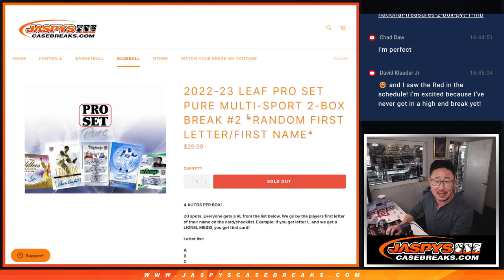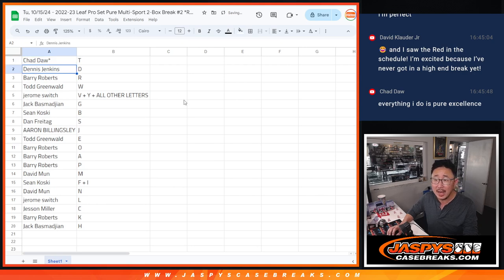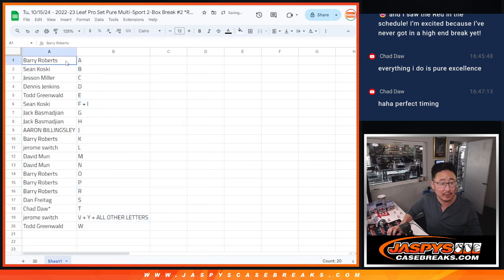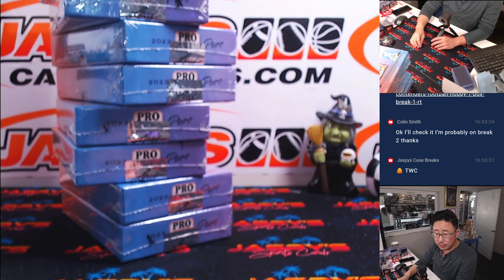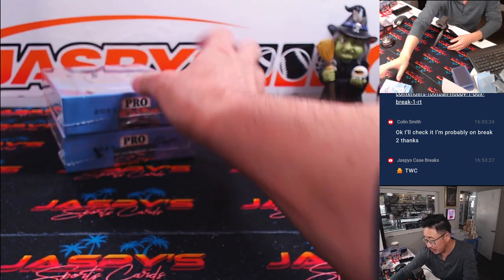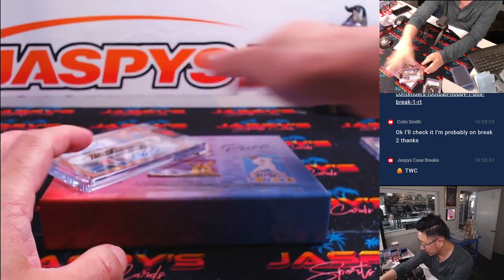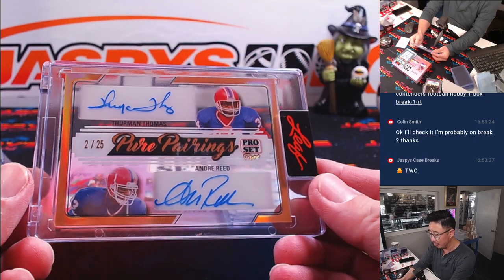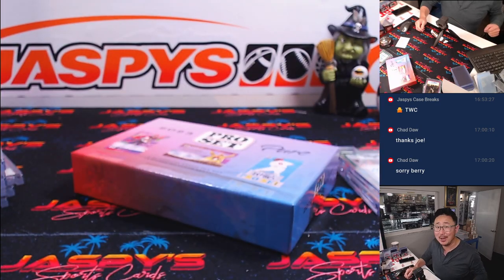Tu, 10/15/24 - 2022-23 Leaf Pro Set Pure Multi-Sport 2-Box Break #2 *RANDOM FIRST LETTER/FIRST NAME*